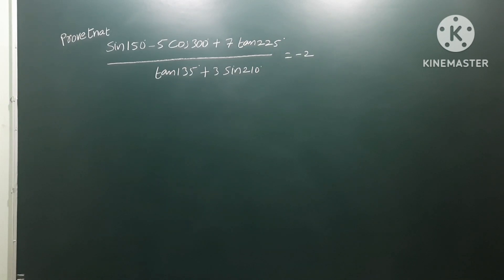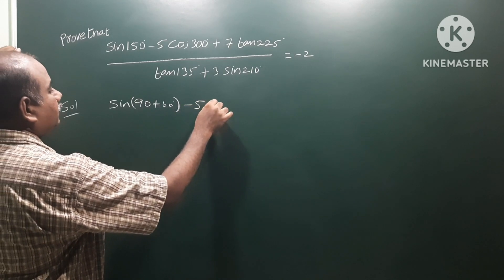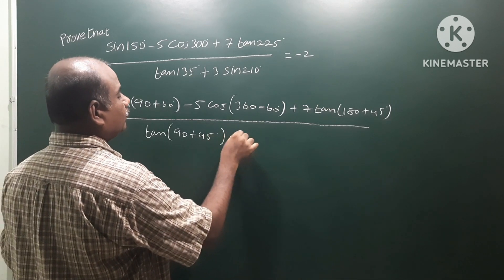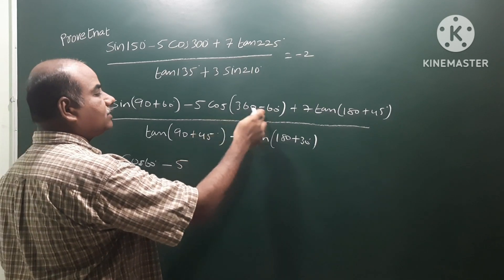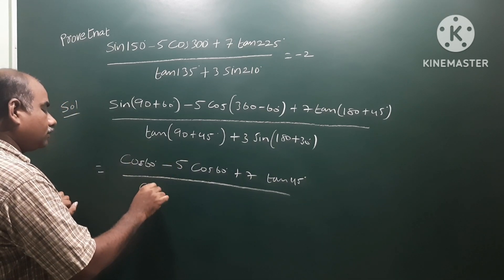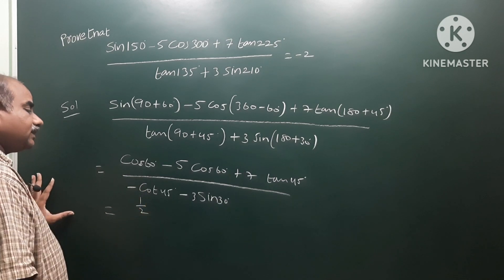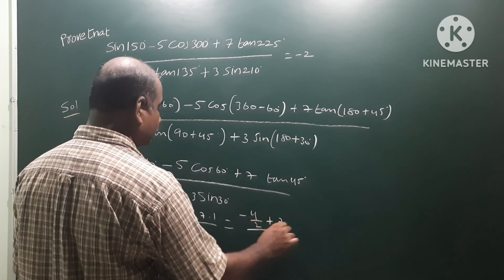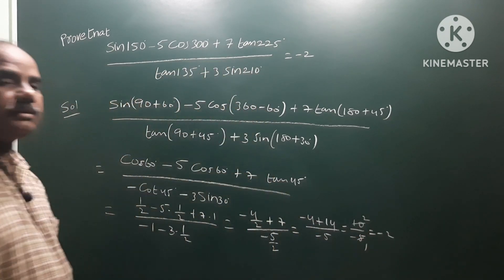Show that Sin150° - 5 Cos300° + 7 tan225°/ tan135°+3 Sin210° = - 2